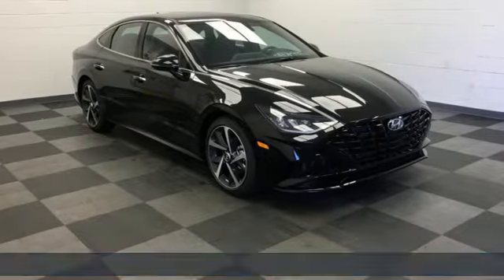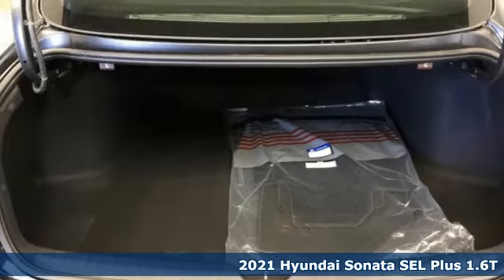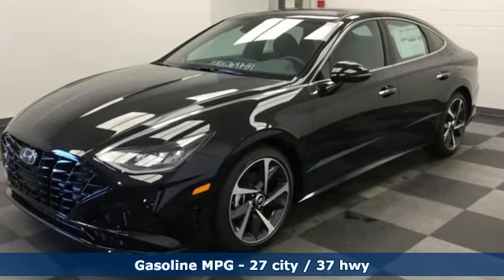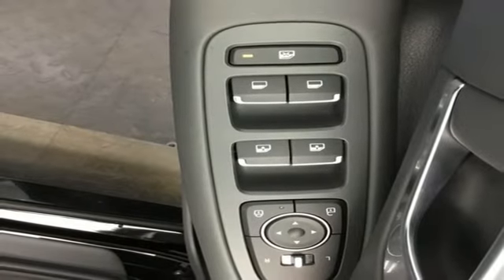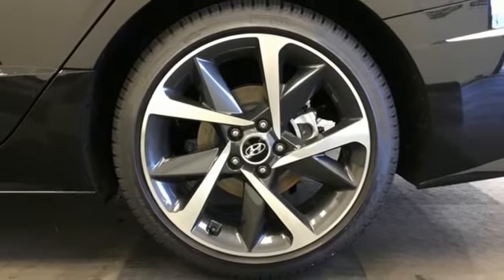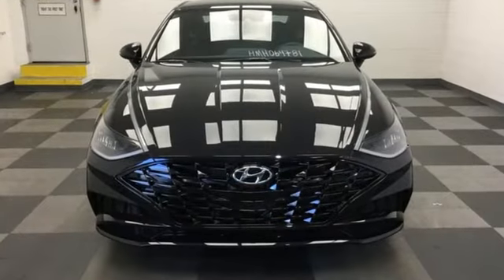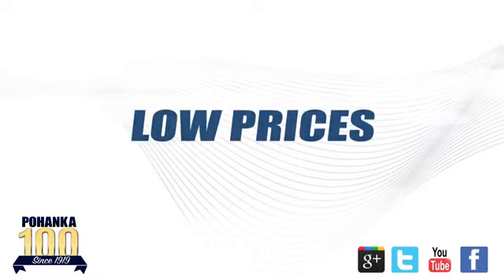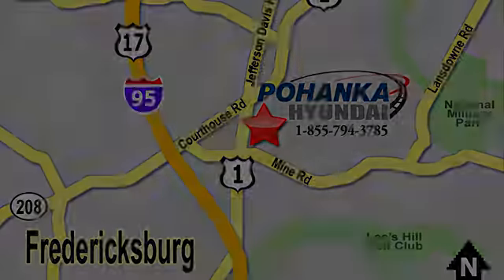New 2021 Hyundai Sonata Fredericksburg VA Richmond, VA HMH064781 - SOLD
Year: 2021
Make: Hyundai
Model: Sonata
Trim: SEL Plus
Engine: 1.6L I4
Transmission: Automatic
Color: Black
Interior: Black
Stock #: HMH064781
VIN: 5NPEJ4J25MH064781
Phantom Black 2021 Hyundai Sonata SEL Plus FWD Automatic 1.6L I4brbrHOME OF THE LIFETIME WARRANTY. 27/37 City/Highway MPGbrbrbrWe make every effort to provide accurate information, please verify options and price before purchase, Pohanka is not responsible for errors or omissions. All vehicles subject to prior sale. Quoted price available on in-stock units only. All prices are exclusive internet prices only. Financing is subject to approved credit through designated lender. Price plus tax, tags, dealer processing fee of $899 and freight of $810 - $1100. All customers will qualify for all manufacturer rebates and incentives included in the price, some require financing through the manufacturer. Some manufacturer rebates are not compatible with special manufacturer finance offers. Manufacturer Rebates and incentives are valid during the time period set by the manufacturer and are subject to change without notice. Additional manufacturer rebates and incentives may apply to those who qualify and may lower the sales price. 2 or more available at this price. Price Includes:$1000 - Retail Bonus Cash. Exp. 11/30/2020

Address:
5200 Jefferson Davis Hwy